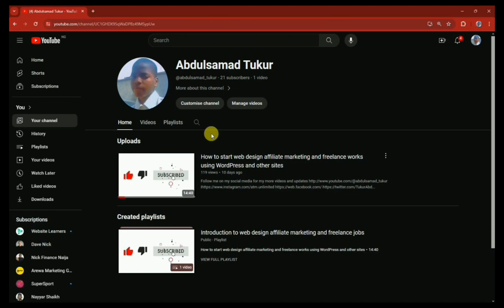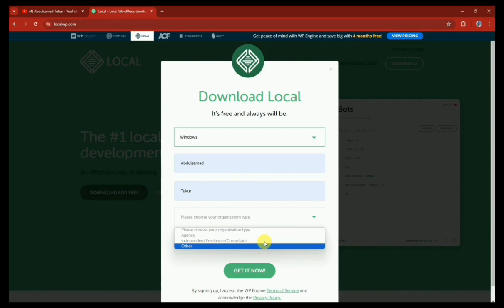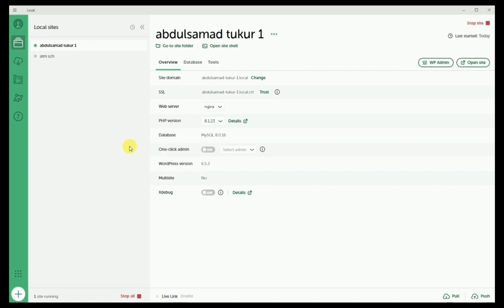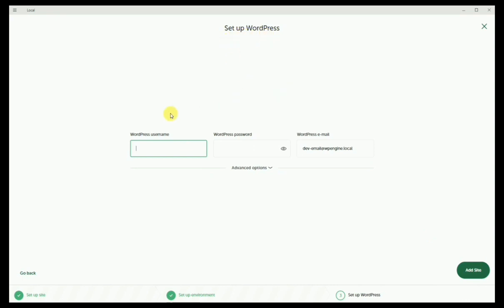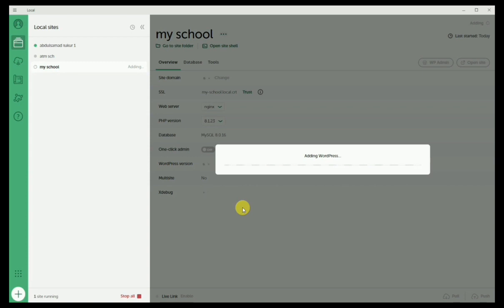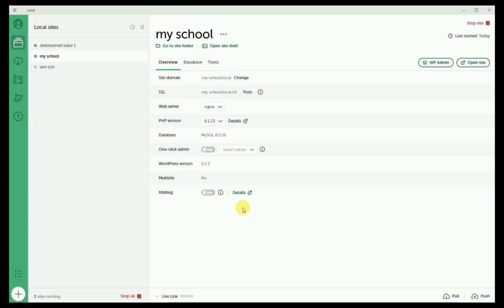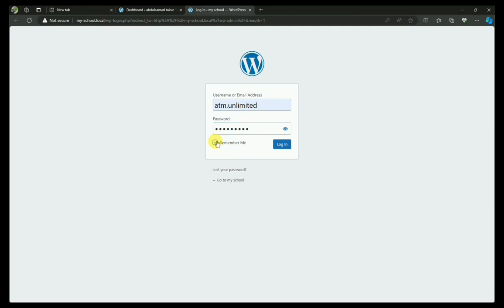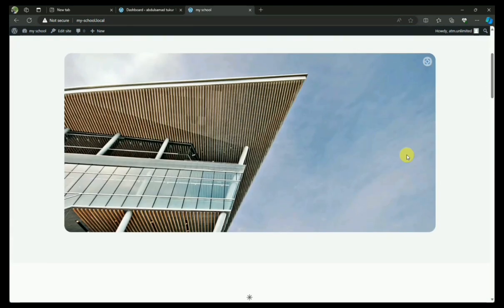How to install local WordPress and create local site with WordPress installed for beginners (2024)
htt